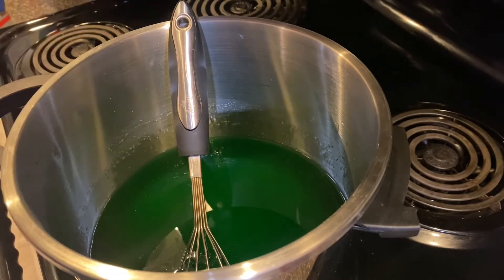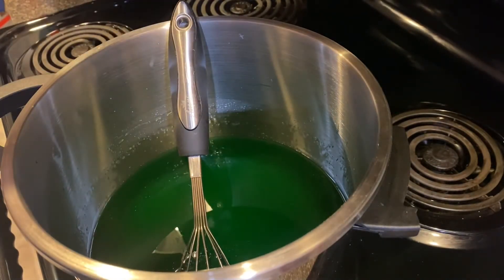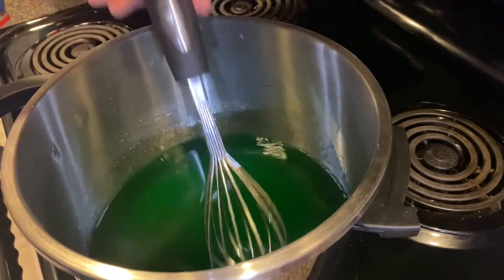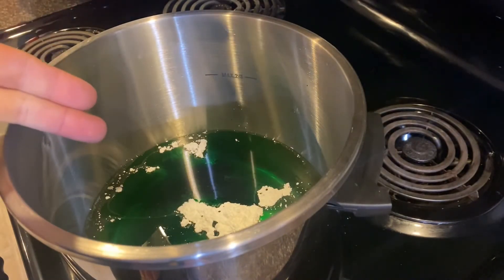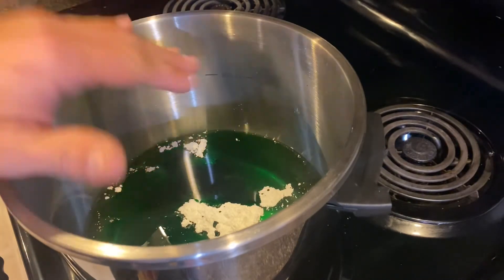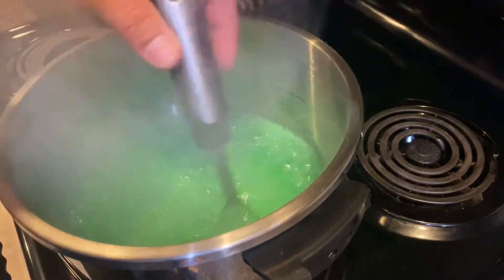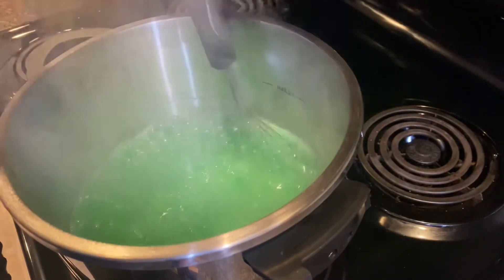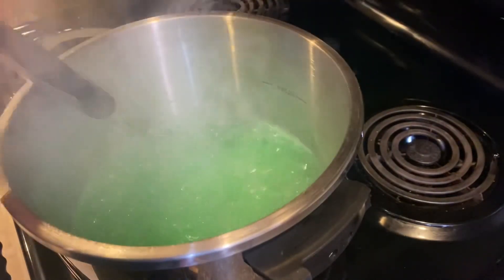How to make RC TIRE PREP! EXPLAINED!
I this video I will show you How to make rc drag tire prep. Like all the top names